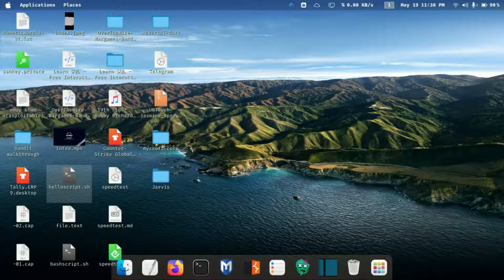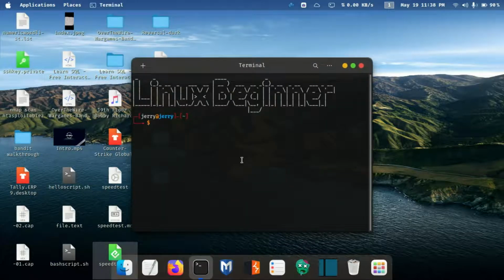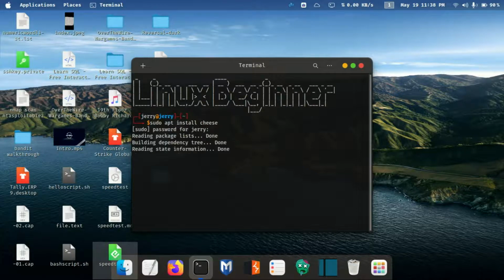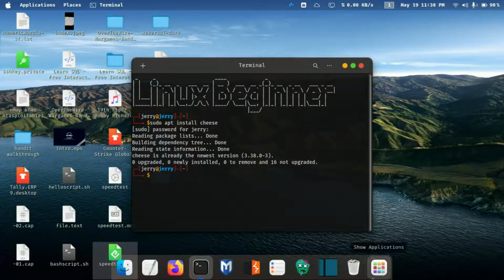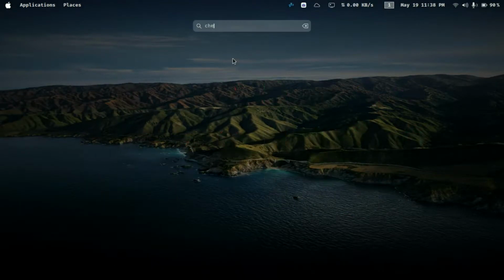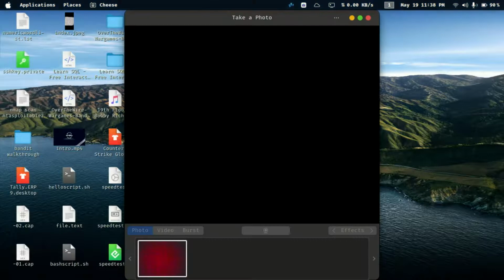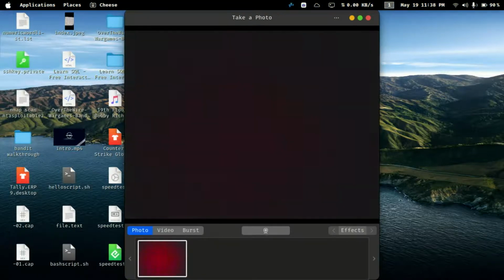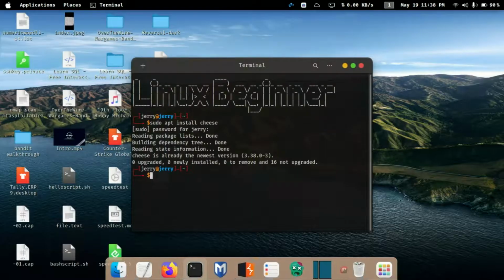How to setup webcam in kali linux / ubuntu / mint / debian / parrot / - Cheese Installation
what is cheese

Cheese uses your webcam to take photos and videos, applies fancy special effects and lets you share the fun with others.

 STEPS:

Before you install Cheese, make sure that you do update kali linux by running apt-get update command.
1.Open terminal and type apt-get install cheese.
2. Once Cheese is installed successfully, check the installed package from the menu list.